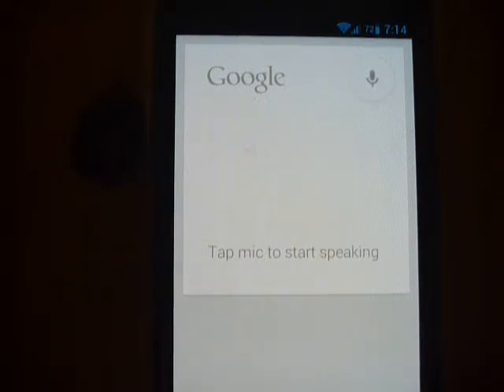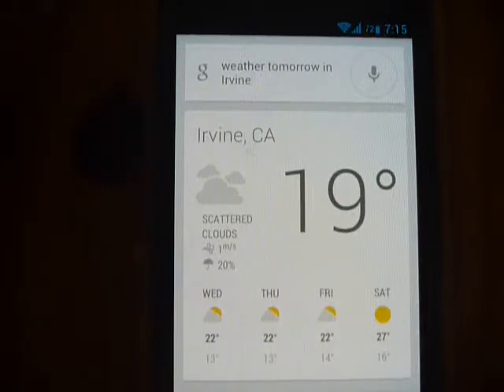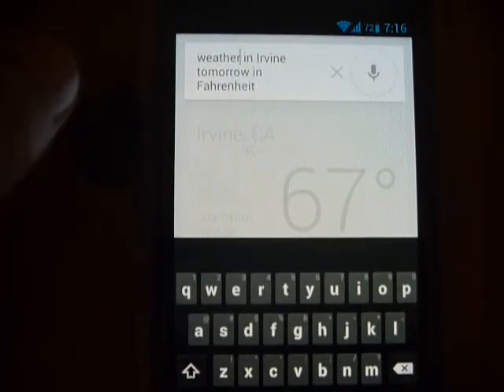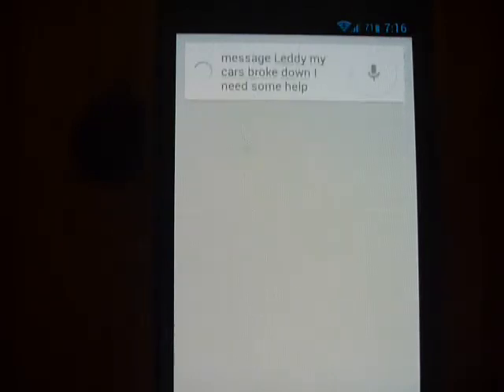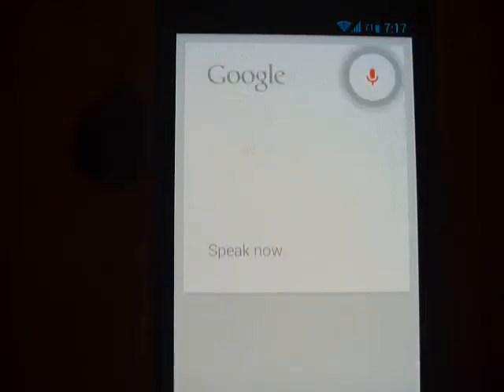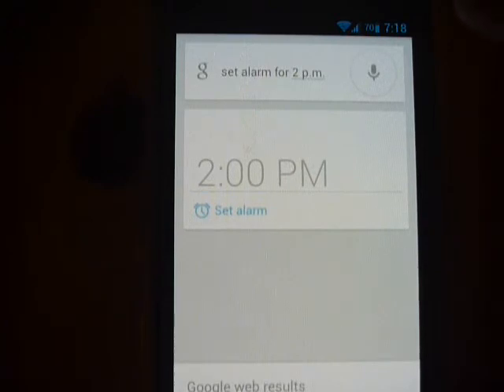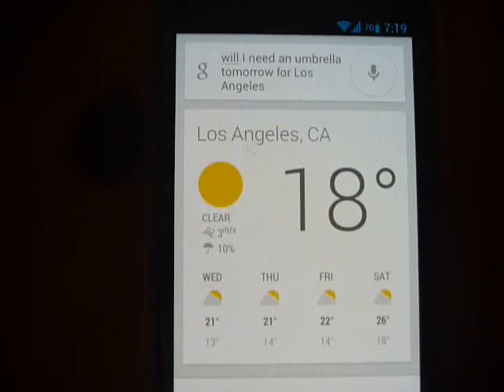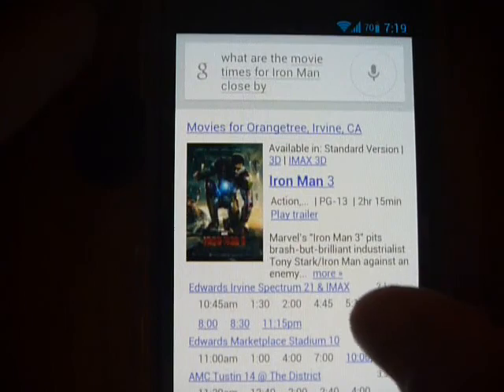Testing Google Now on my Pantech Burst running CM10 (android 4.1.2 Jelly Bean). Not bad.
This is short video where I just test the Google Now feature on android 4.1.2 Jelly Bean of my Pantech Burst phone.  This is custom rom CM10.

Pro's:  It's easy to use.  It gives you a fast voice response. Otherwise it will give you a webpage response.

Con's:  Sometimes it doesn't pick up difficult words/names
It can't do complex computations (like numbers with decimals).
Sometimes it doesn't give you enough time to respond.
In weather, it by default gives you weather in celcius instead of fahrenheit.

Overall Feedback:
I thought it's nice to have.  Even though I've been running CM10 for over a week now, I haven't really felt the need to use this feature.  It's been updated and renamed to Google Now in response to Apple making Siri.  Even before siri, I was using google voice search and it worked pretty well.  As I had said before, even after testing Google Now, I don't think I'll use it much.

One thing I wish it had was voice texting over bluetooth.  I know there are apps to do this, but if you've used Windows 7 or 8 phones, you'll know how useful their voice texting is and how pretty good it is.